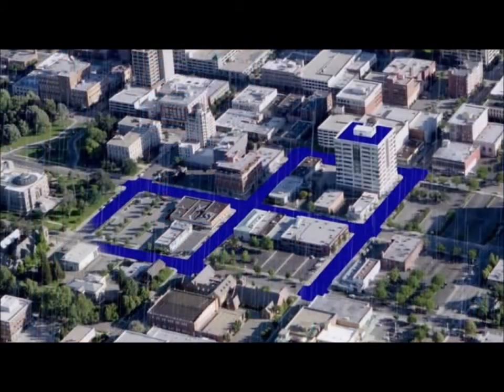Banner Bank Presentation